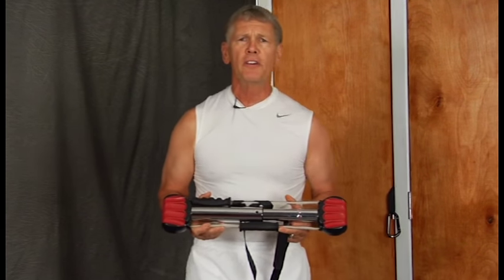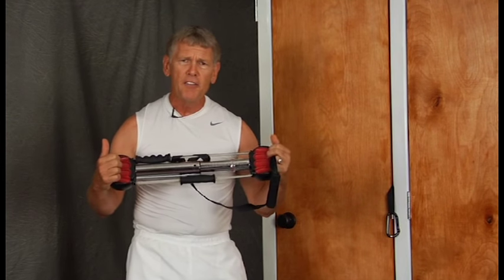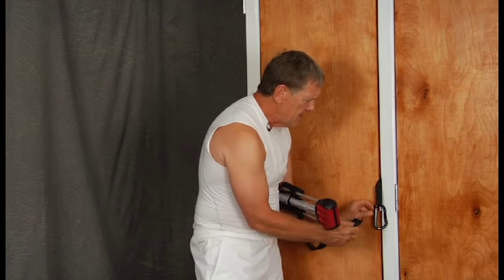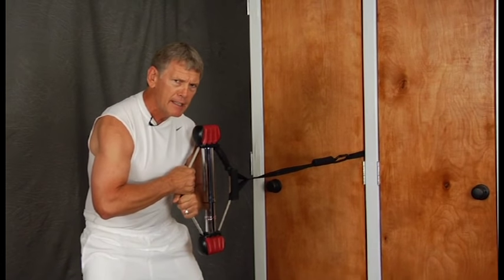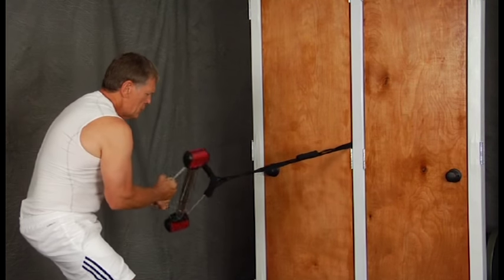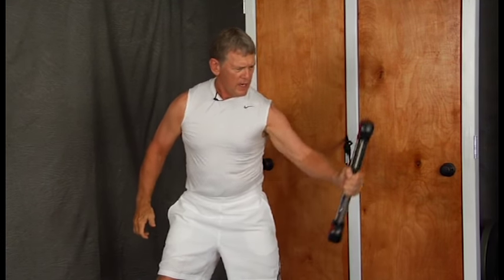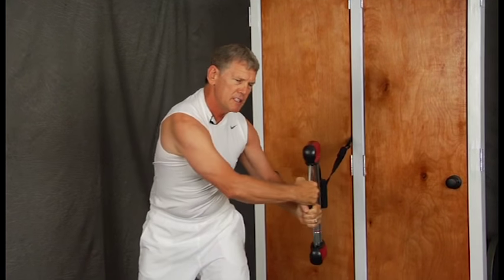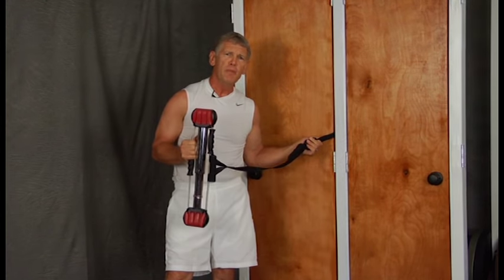Bow Extension from Bullworker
Brief example of the benefits of using a Bow Extension with your Bullworker Steel-Bow and/or Bow Classic.